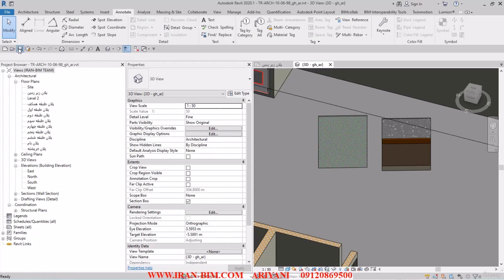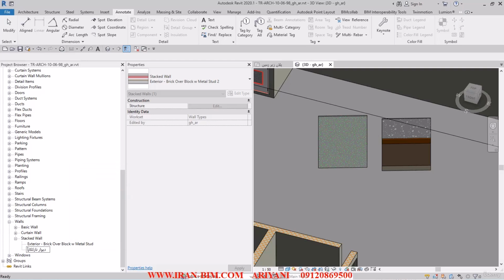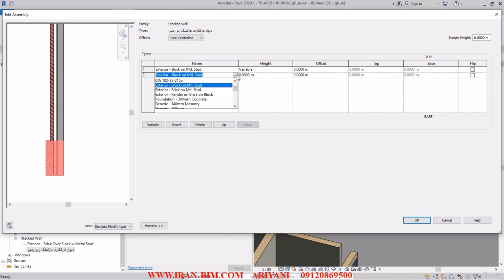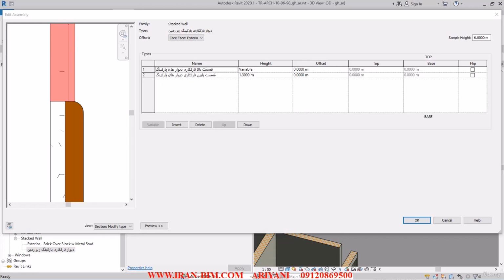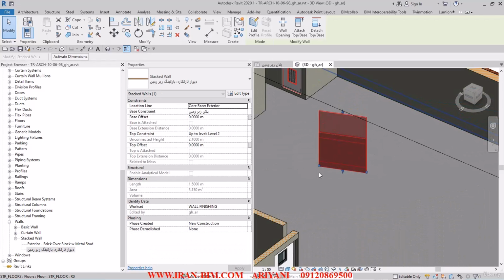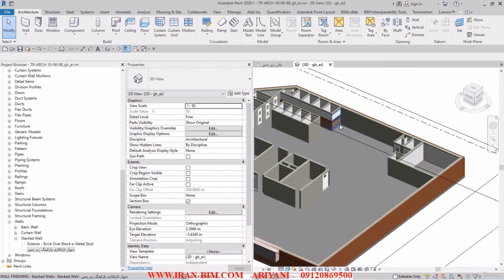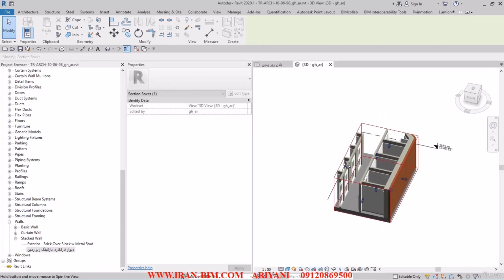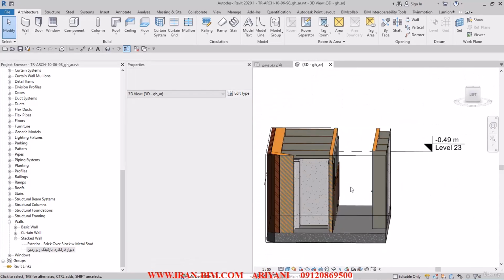33 Finishing walls Edit Assembly